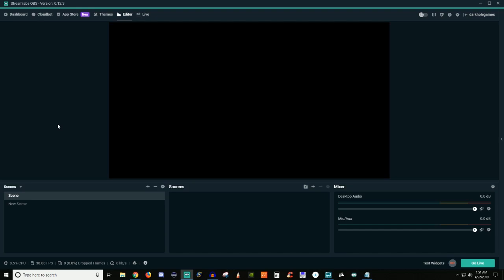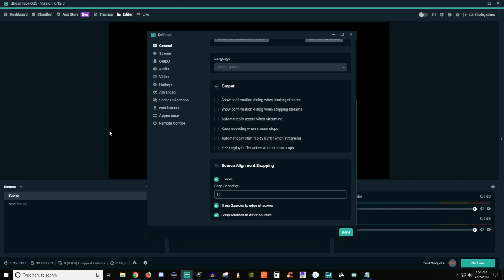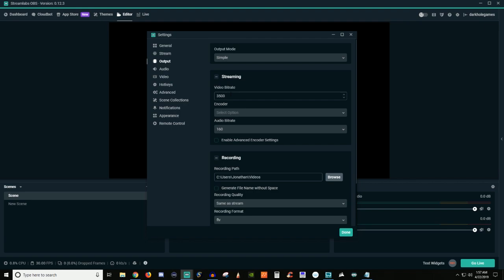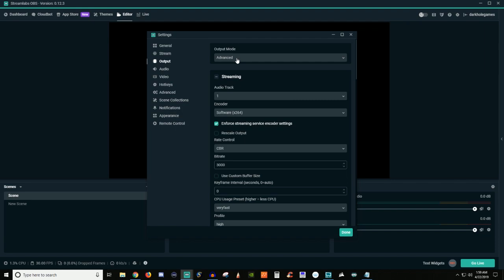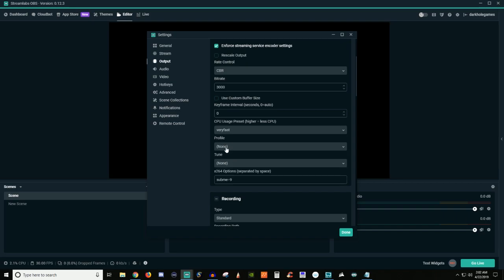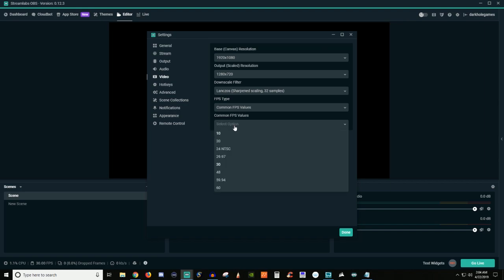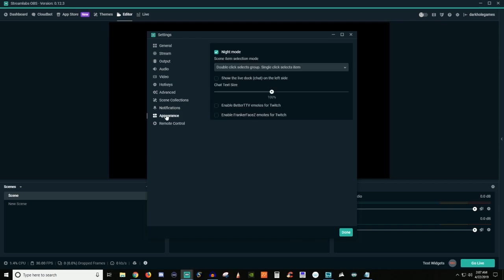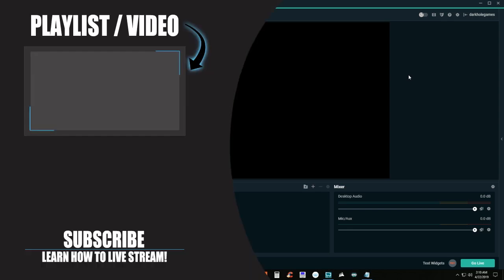Streamlabs OBS Settings In-Depth For Beginners (SLOBS Tutorial)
In this video I go over the main settings in Streamlabs OBS to help beginners understand it.

This tutorial is an in-depth walkthrough of the streamlabs obs program. I talk about advanced settings, basic settings, x264 encoding, nvence encoding, scaling, and more.